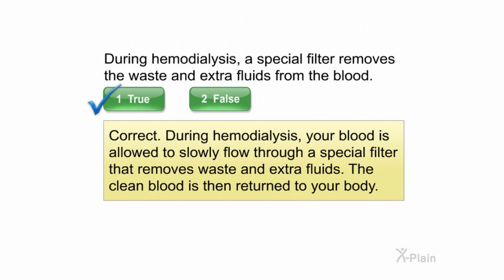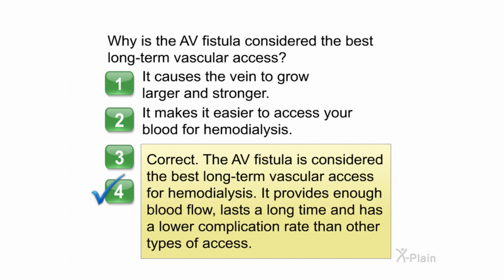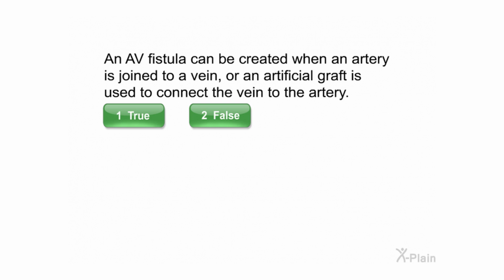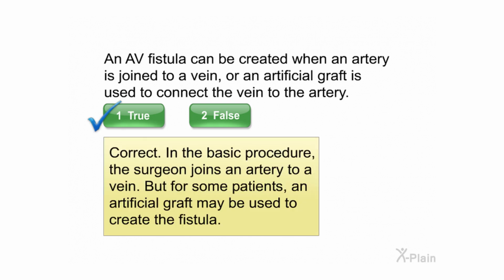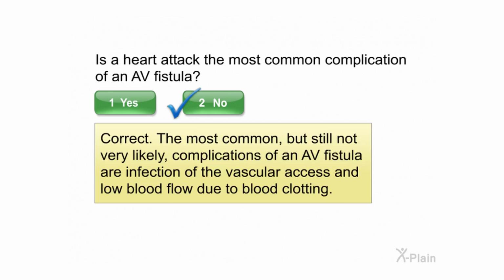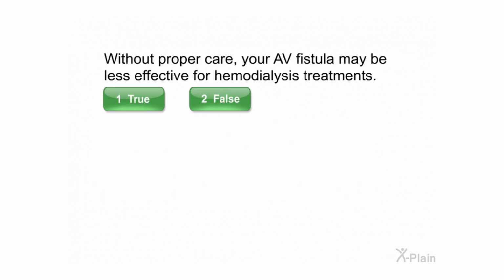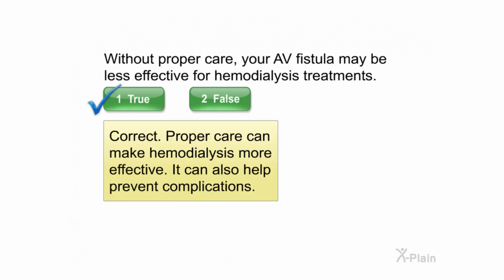AV Fistula for Dialysis - Quiz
This quiz is for the educational video AV Fistula for Dialysis.

np100101 AV Fistula for Dialysis